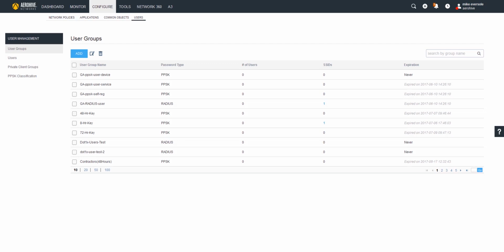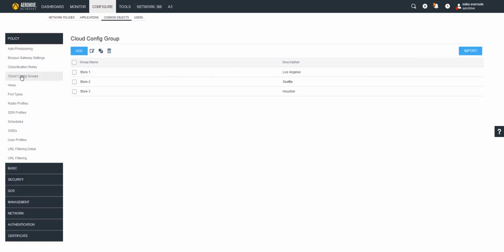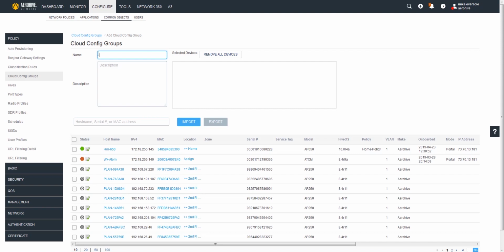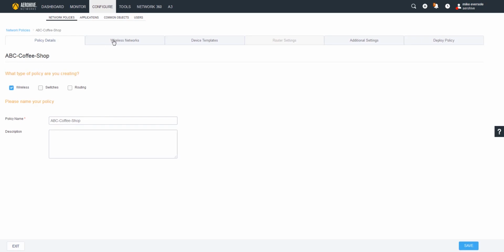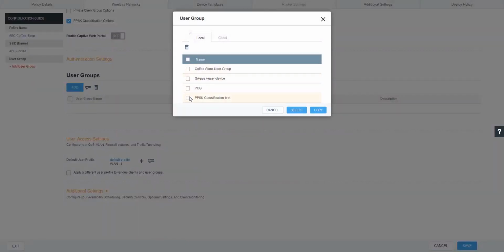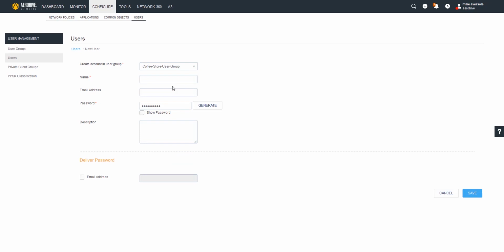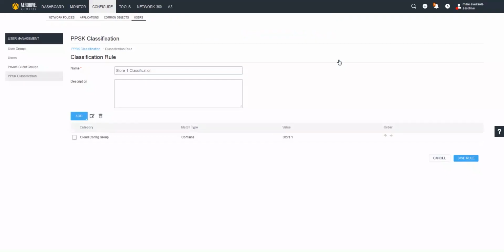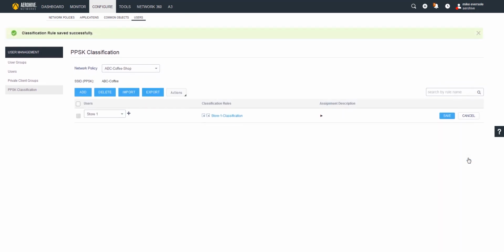What is PPSK Classification used for in ExtremeCloud IQ?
PPSK Classification in ExtremeCloud IQ allows you to deploy a singular SSID, with multiple individual authentication credentials assigned to different locations, thereby avoiding the need for creating many Network Policies.